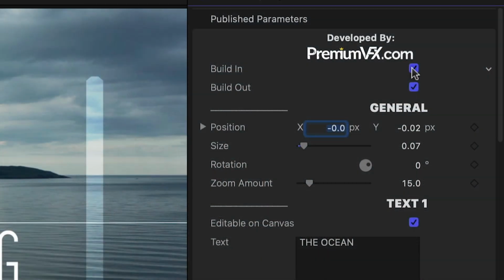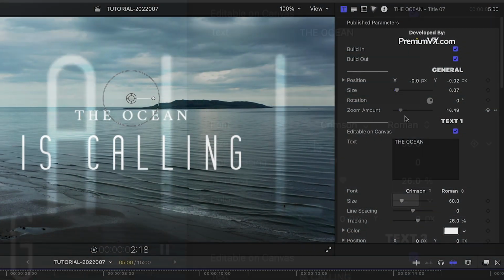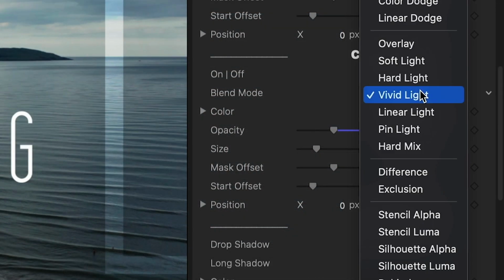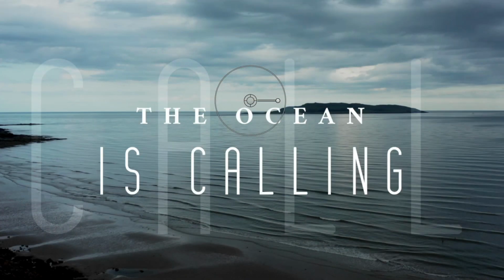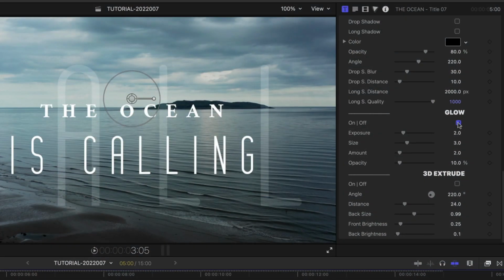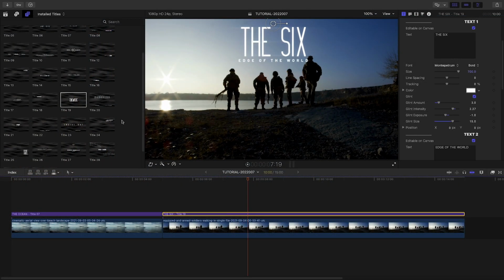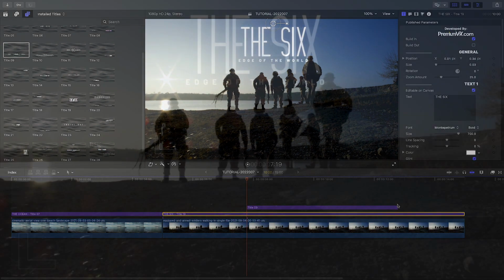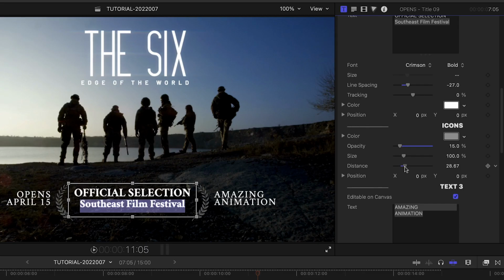First Look at Cinematic Titles for Final Cut Pro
Cinematic Titles is the easiest way to add the blockbuster look to your projects.